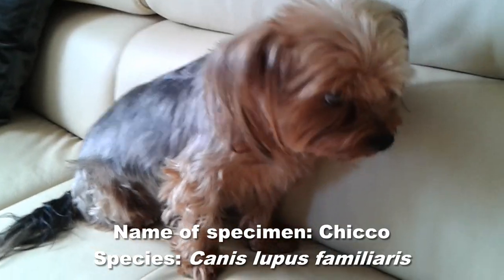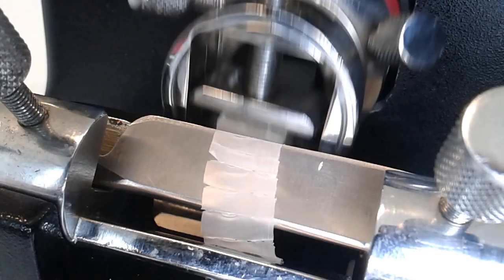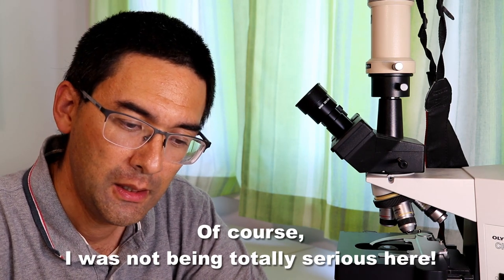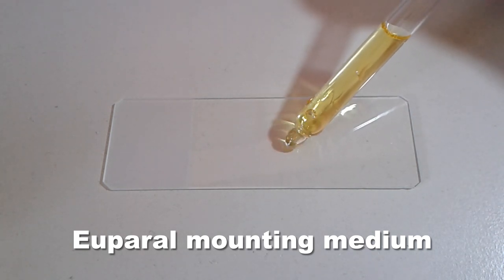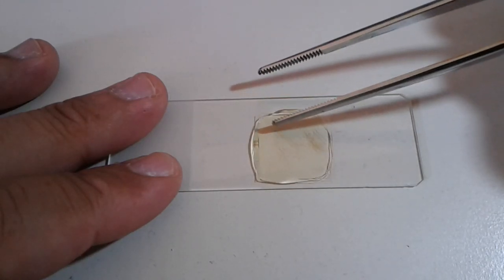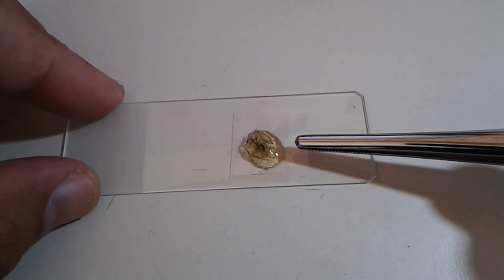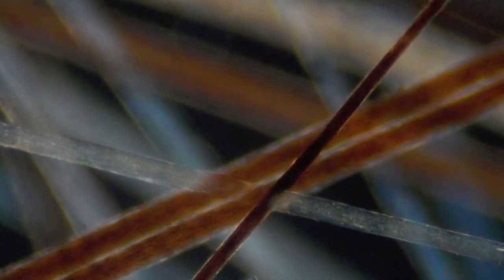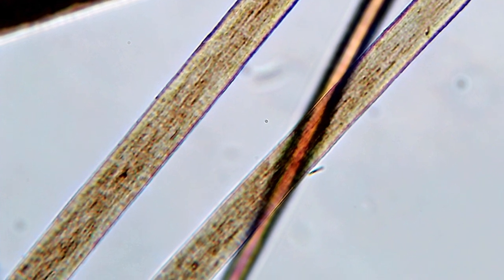🔬 050 - How I put a DOG under the microscope - well almost! | Microscopy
Making a permanent slide of animal fur using Euparal as a mounting medium. How can you put dog specimens on a microscope slide without harming it? It's surprisingly simple...  Microscope used: Olympus CH40 | Camera: Canon EOS 5D Mark II

=== PLEASE SUPPORT !